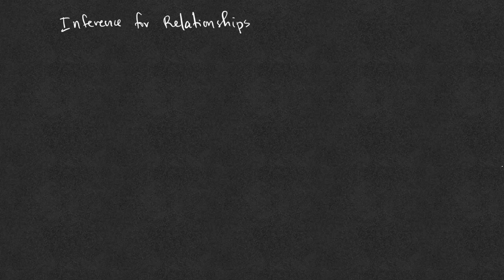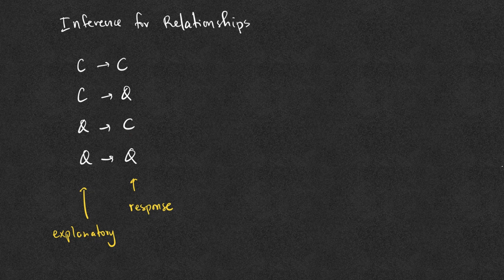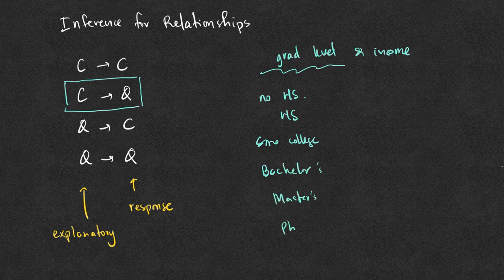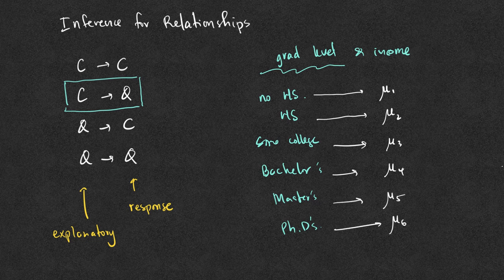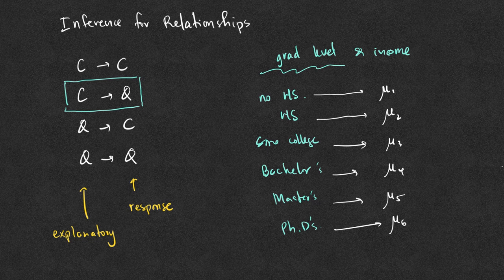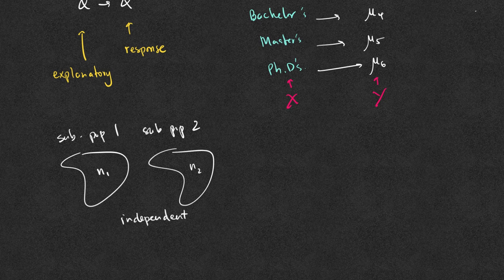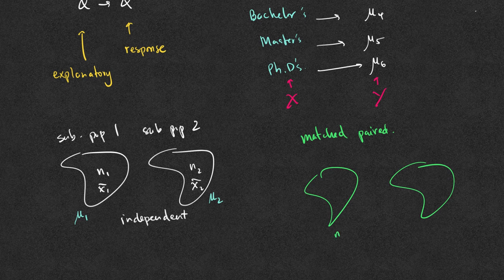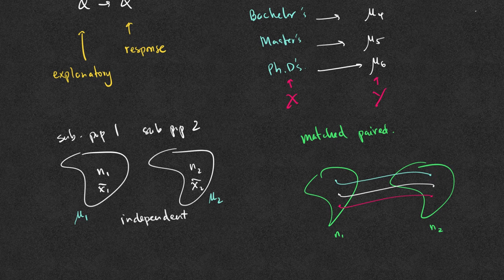oli s13 Inference for Relationships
Inference for Relationships